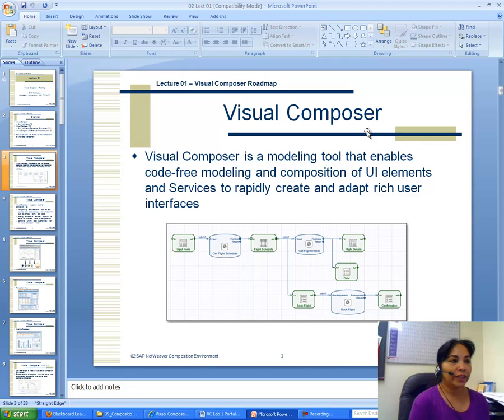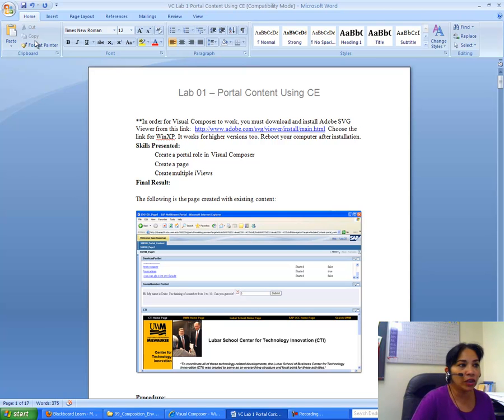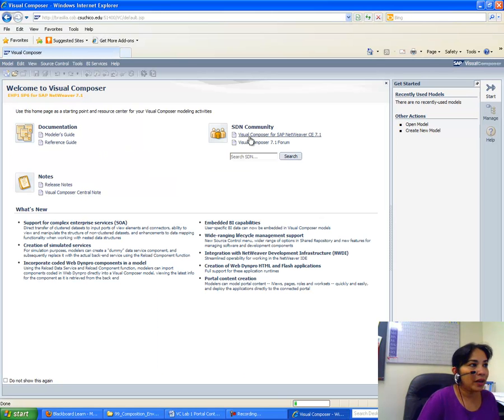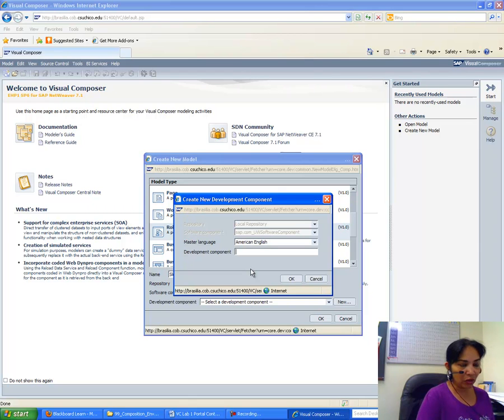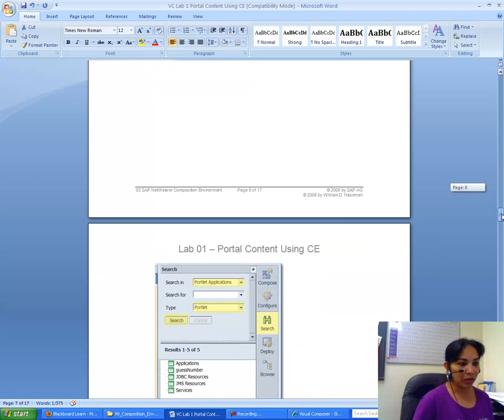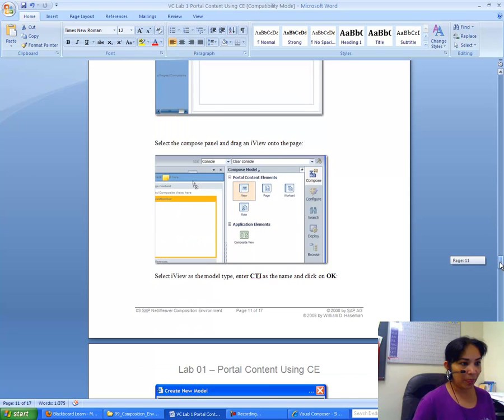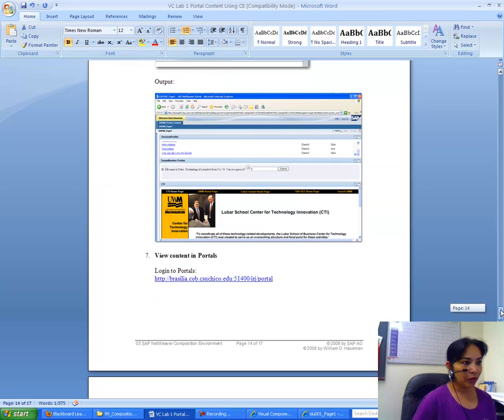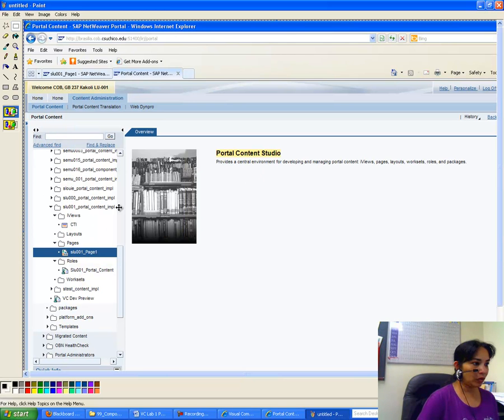Visual Composer Assignment 1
iview, page